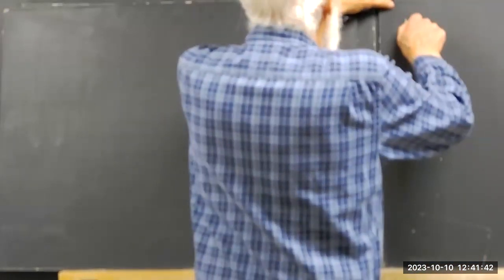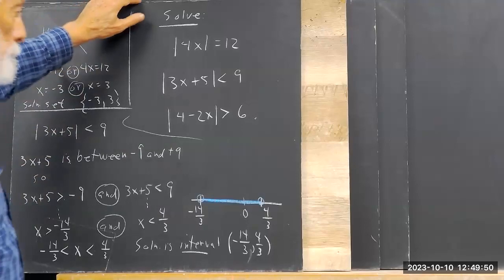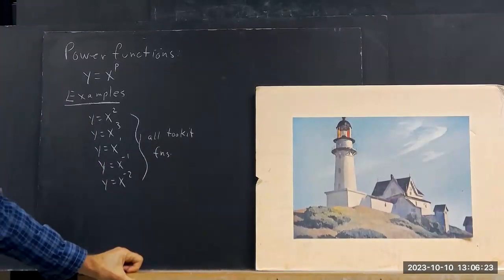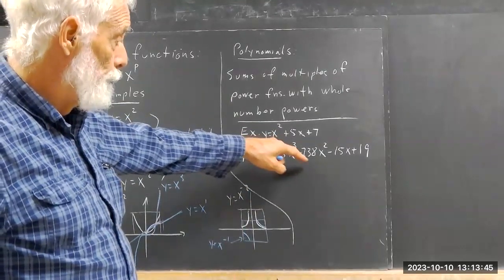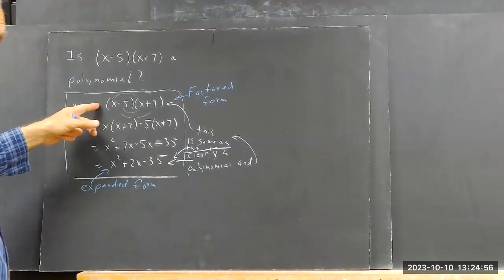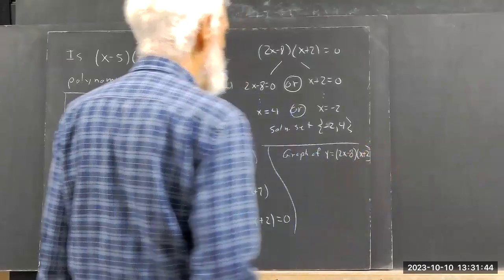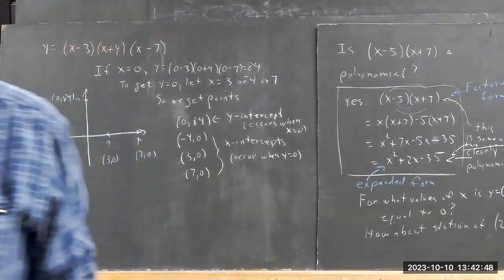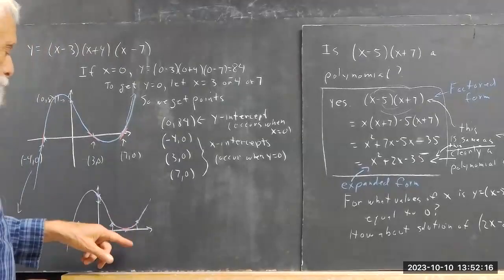dagpc_231010_absolute_value_eqns_and_inequalities__power_fns__intro_to_polynomial_functions__58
We solve some absolute value equations and inequalities.

Central ideas:
| A | = c means A = -c or A = c
| A | &lt; c means A &gt; -c and A &lt; c
| A| &gt; c means A &lt; -c or A &gt; c
(&lt; means "less than; &gt; means "greater than")

Thus an absolute value equation splits into two equations, and an absolute value inequality splits into two inequalities.
15:44

We introduce power functions and polynomials.

Our toolkit linear, squaring, cubing, reciprocal, reciprocal square and square root functions are all power functions.

All but the square root have integer powers.  The square root has the 1/2 power.

The toolkit linear, squaring and cubing functions have respective powers 1, 2 and 3.  These are whole number powers.

The toolkit reciprocal and reciprocal square functions respective powers -1 and -2; these are negative integer powers.

The graphs of even-numbered power functions resemble the graphs of the toolkit squaring and reciprocal square functions, though the shapes of the curves are more extreme (for example the fourth-power function y = x^4 is flatter near the origin than the graph of the y = x^2 function, and steeper as we move further from the origin; the function y = x^-4 (or y = 1 / x^4) is steeper close to the y axis, and flatter as we move away from the y axis).

A polynomial is a sum of multiples of power functions with whole number powers.  This excludes negative powers and fractional powers.  For example, a multiple of the square root function (with its power 1/2) cannot appear in a polynomial, nor can a negative power.  A function with a polynomial for a numerator and a different polynomial for its denominator is not itself a polynomial (we call this a rational function; we study such functions after studying polynomials).

A product such as ( x - 3 ) ( 2x + 4 ) is a polynomial expression, since expanding it gives the expression (2 x^2 - 2 x - 12).  in this latter form this is recognized as a polynomial; in the origin factored form it doesn't look like a sum of multiples of power functions, but we know that if we multiply everything out it will be.  So the original expression is a factored polynomial, and the expanded expression is, naturally enough, called an expanded polynomial.

We'll spend some time factoring polynomials.  Actually almost nobody but professional mathematician ever factor polynomials, but since most of the information we can get about a polynomial comes from its factored form, we'll learn some of the basics.

Mostly we'll learn how to graph polynomials given their factored form.
36:30

We consider a polynomial in factored form.

The first two questions we usually ask about any function y = f(x) are:
  What is the value of the function when x = 0?
  For what values of x is y = 0?

We answer the question of the values of x for which y = 0 for the function y = ( x-5 ) ( x+7 ), obtaining the obvious answers x = 5 and x = -7.

We then answer both questions for the function y = ( 2 x - 8 ) ( x + 2 ).  If x = 0, y = (2*0 - 4)(0+2)= -16.  To get y = 0 we solve (2x - 8)(x + 2) = 0, reasoning that this is so if 2x-8 = 0, or if x+2 = 0.  Solving these two equations we get x = 4 or x = -2.

Thus the function y = ( 2 x - 8 )( x + 2 ) has graph points at (-2, 0), (4, 0) and (0, -16).  The first two points are x-intercepts, the third is the y intercept.

Note that x-intercepts occur when y = 0, and y-intercepts when x = 0.  So again, we start by asking questions about x = 0 and about y = 0.

Having plotted these three points, we can do a reasonably good job of constructing a parabola which passes through the points.
43:15

We ask the same questions about the polynomial function y = f(x) = ( x - 3 ) ( x + 4 ) ( x - 7 ).

This leads us to the y-intercept (0, 84) and the x-intercepts (-4, 0), (3, 0) and (7, 0).

Plotting these points, noting that the graph can go through the x axis only at the above x-intercepts, and reasoning that the graph will become very steep to the right of (7, 0) and to the left of (-4, 0), we sketch a smooth curve passing through the given points.  Most of the class was successful at doing this.

We warn about making the y-intercept the high point of the graph.  There is no reason to expect that it is so, so that there is no reason to try to make it so.  We foreshadow a little calculus by stating that it is fairly easy to determine the coordinates of the relative maximum and relative minimum points for this function, but we'll leave that to any calculus course you might have in your future.

We note that vertically shifting the graph a bit, so that the relative minimum is raised to the x axis, results in only two x intercepts, and that near the corresponding x intercept the graph is almost perfectly parabolic.  Similarly, near the other x intercept, the graph is almost perfectly linear.  It will turn out that we can easily determine the equations of these functions, in a way that is not difficult to understand.
57:42